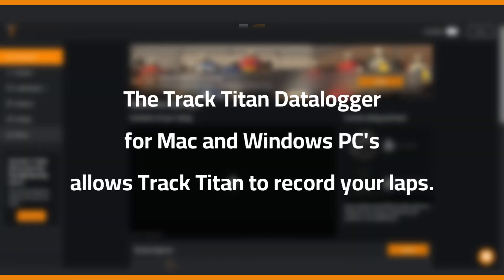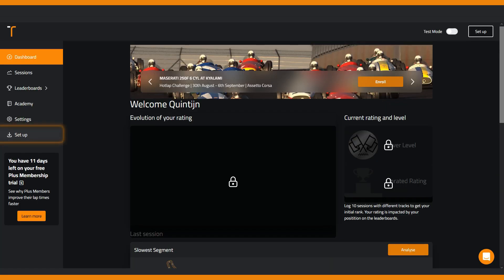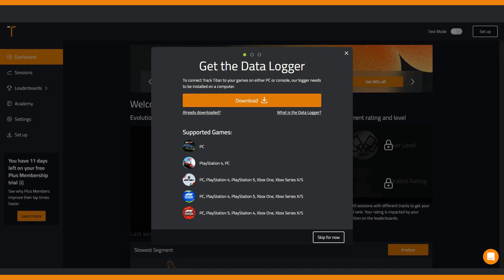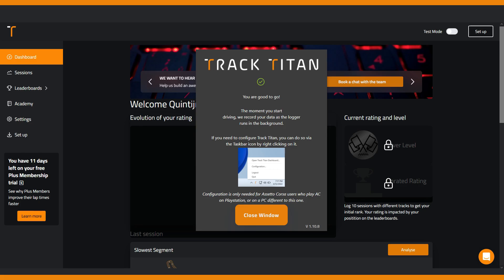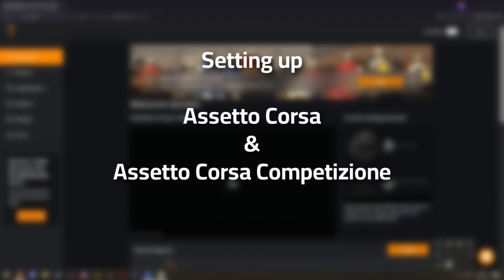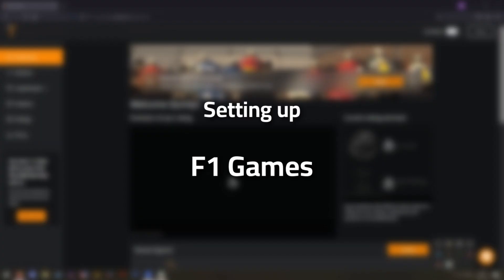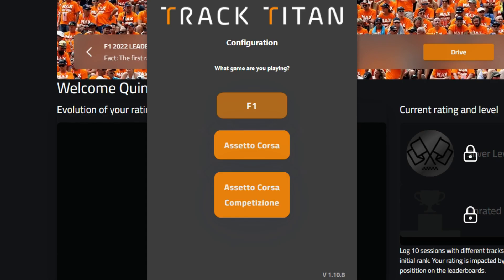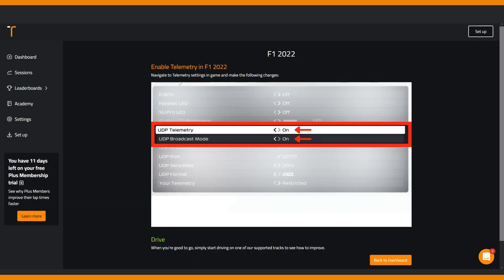Setting up the Datalogger | Getting started with Track Titan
We explain what the Datalogger does, and how to set it up!

If you need a new sim racing set up, checkout our partner Fanatec